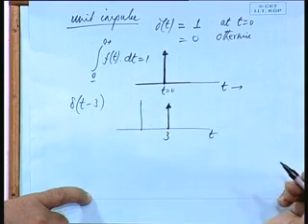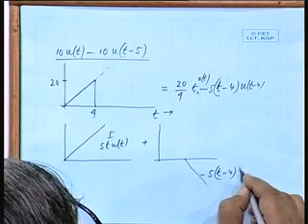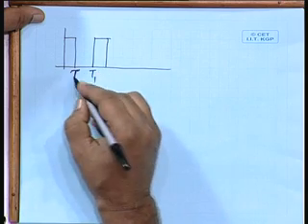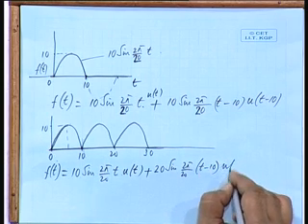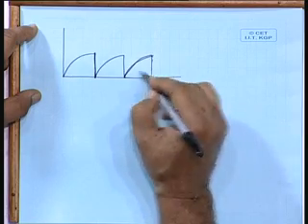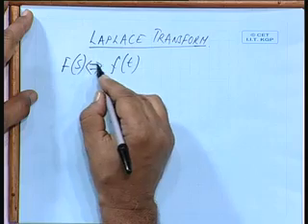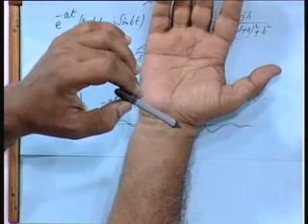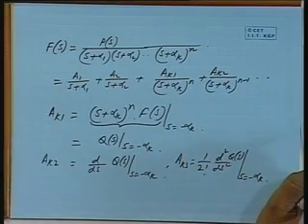Lecture - 7 Signals (contd.) Laplace Transforms